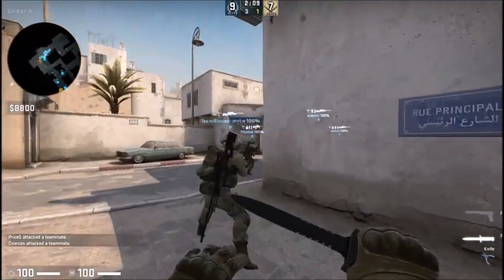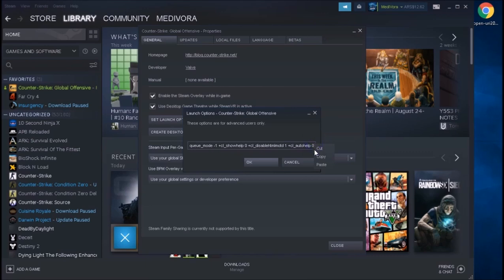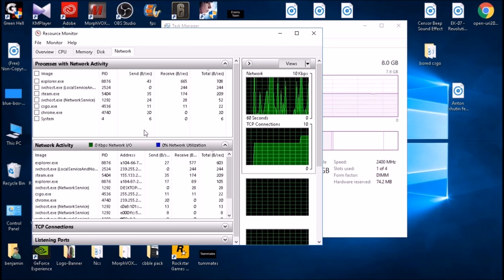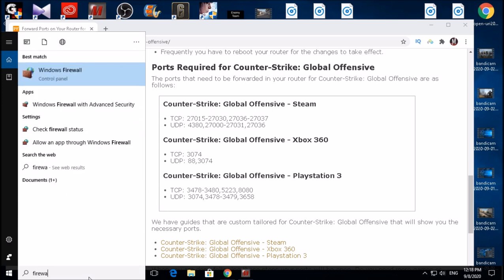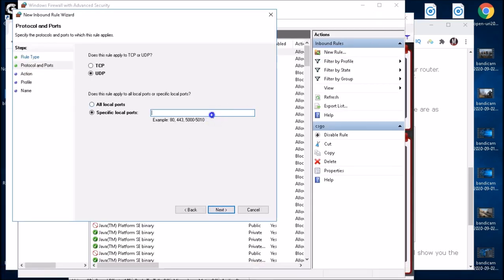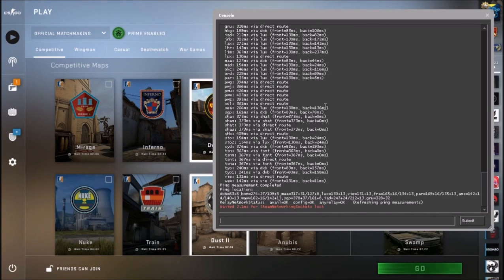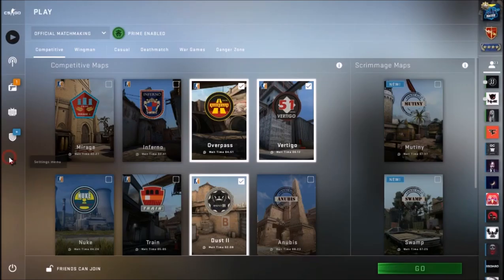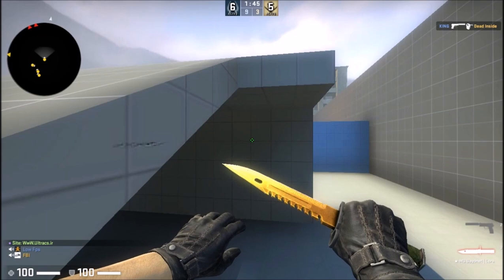CSGO How To Fix High Ping & Packet Loss 2020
How to fix CSGO packet loss  choke high latency input Lag and decrease ping in csgo also fix high ping issues in csgo

Launch Options :
rate 128000 cl_cmdrate 128 cl_interp 0 cl_interpratio 1 cl_lagcompensation 1